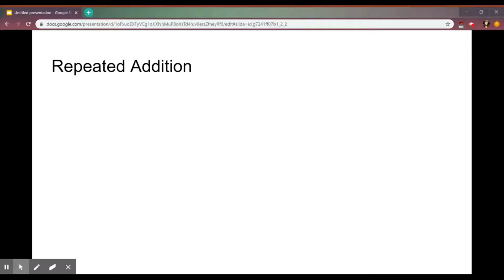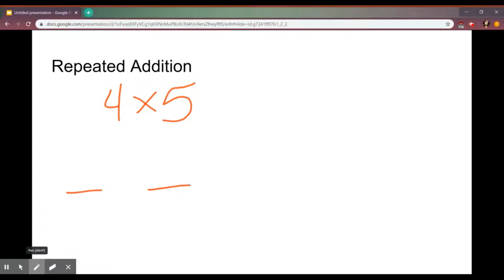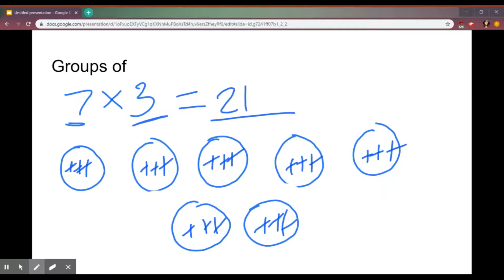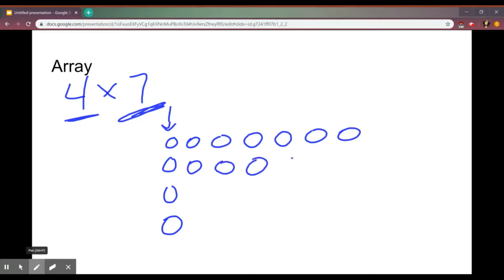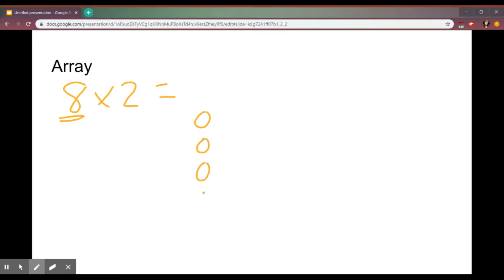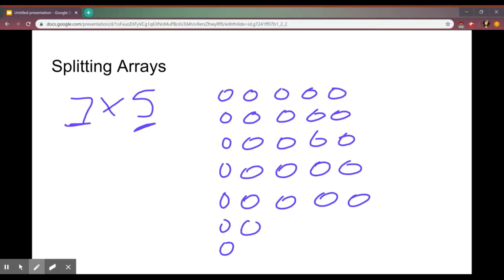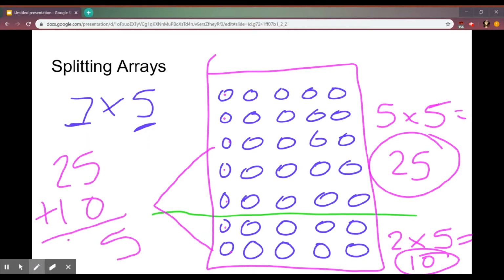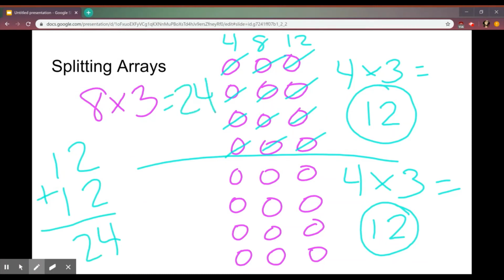Multiplication Strategies Part 1